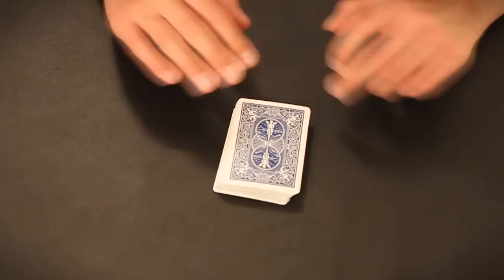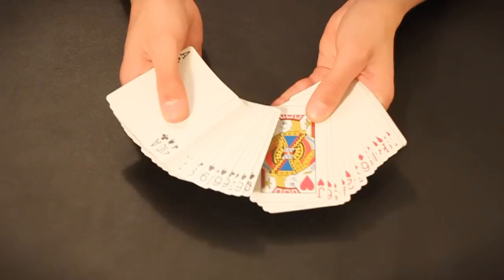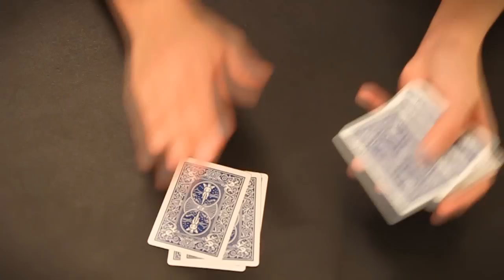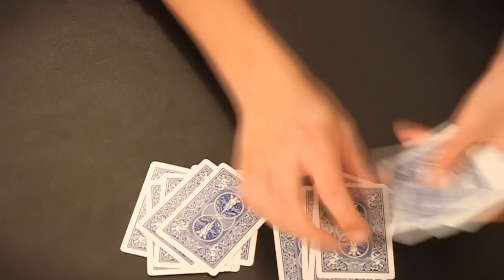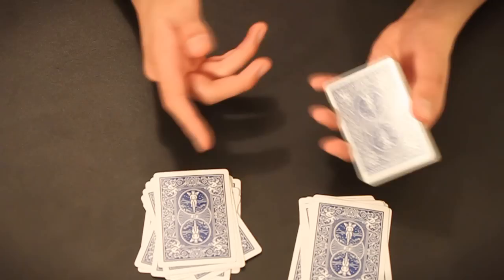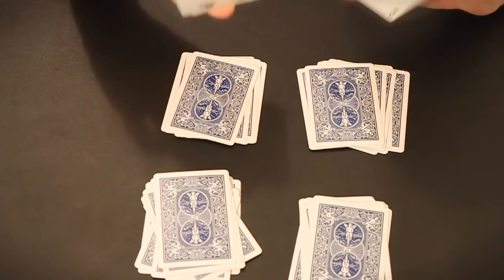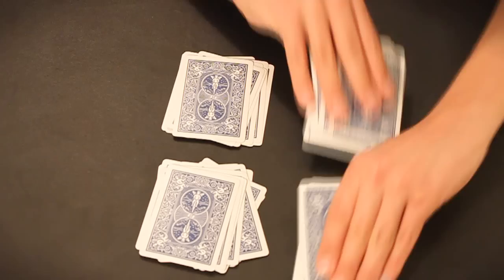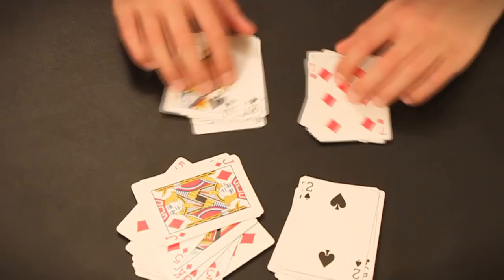TUTORIAL - Red Black Card Sort (Easy)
Try in HD! This is the tutorial for the "Red Black Card Sort" trick.